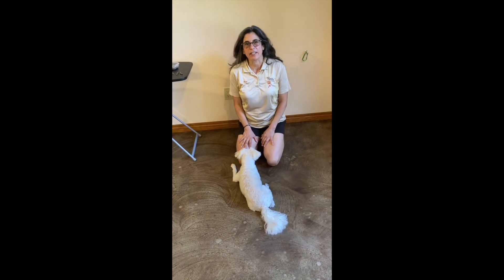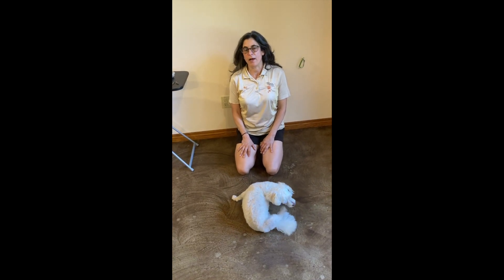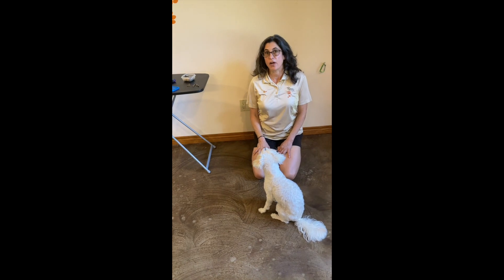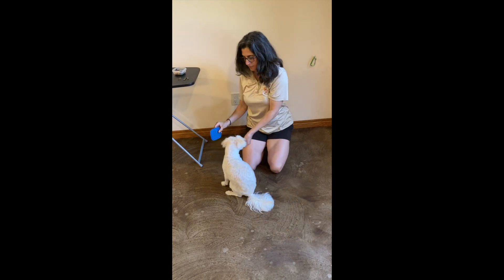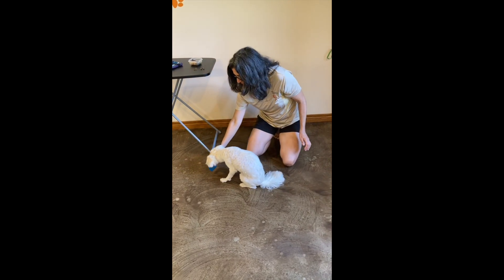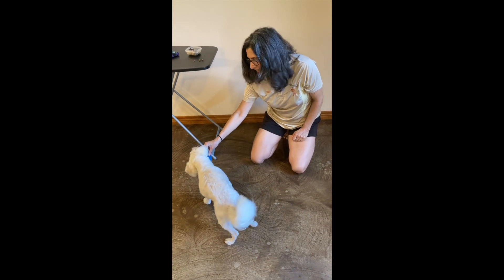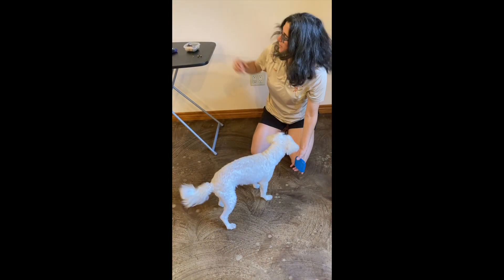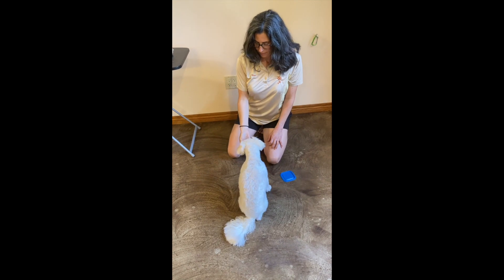Go Touch Day 2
Do you want to teach your canine companion a new behavior at home? This will be fun challenge on those cold and windy days. There will be a total of 3 videos.  Beth & Chobani will deliver step by step instructions in the videos on how to practice and teach this new behavior. This is Video 2.  Happy Training!